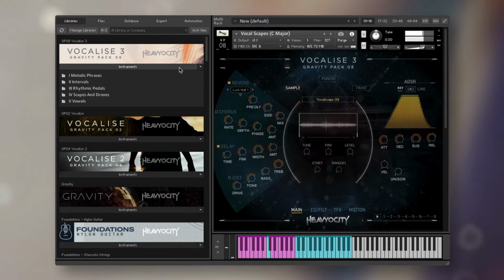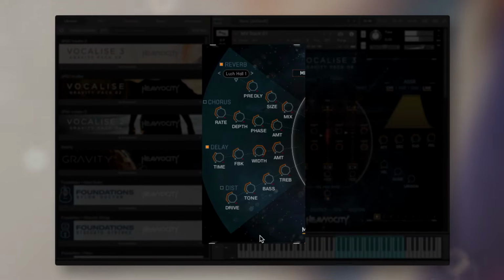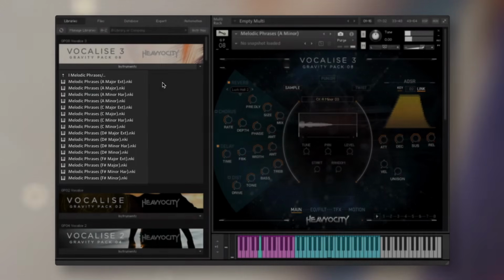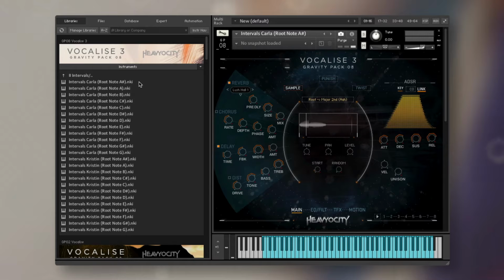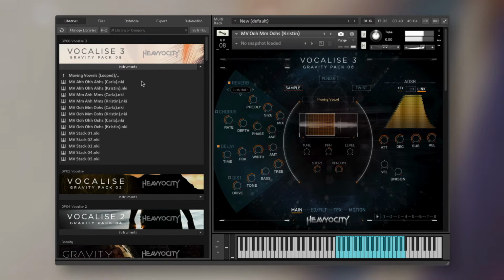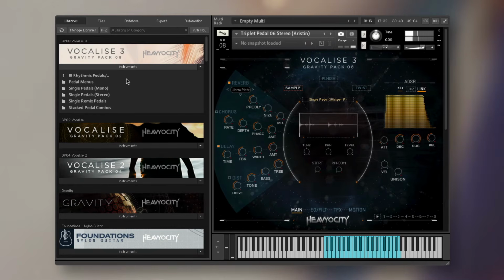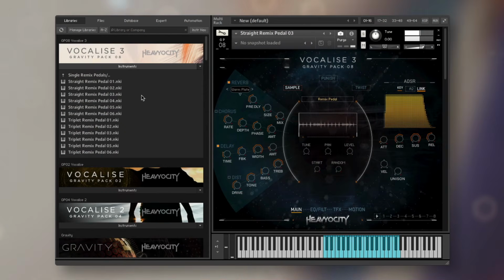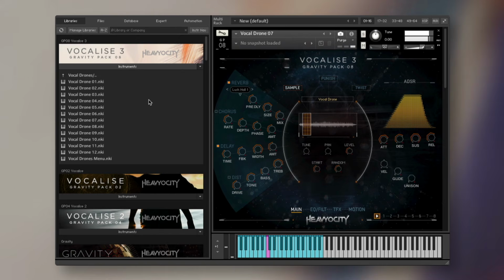Vocalise 3 - Content Overview │ Heavyocity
Introducing Vocalise 3. Immerse yourself in this richly evocative, atmospheric, and soul-stirring vocal experience. Vocalise 3 is an emotive exploration that unearths the beauty, intimacy, and profound power of the human voice. From organic phrases to abstract whispers to haunting soundscapes ━ these are delicate hybrid vocals that flow beyond emotion. Watch as our own Alejandro Zorrilla walks you through the intimate and emotional content that makes this instrument so unique.

Video Contents
0:00 – Intro
1:24 – The GRAVITY Engine
2:44 – Melodic Phrases
4:05 – Legato Intervals
5:45 – Sustained Vowels
6:57 – Rhythmic Pedals
9:36 – Remix Pedals
10:16 – Scapes and Drones
11:14 – Wrap Up
11:34 – Vocalise 3 is Available Now
11:40 – Subscribe!